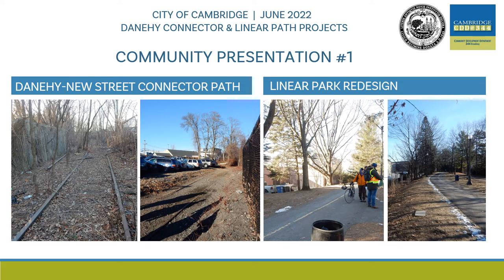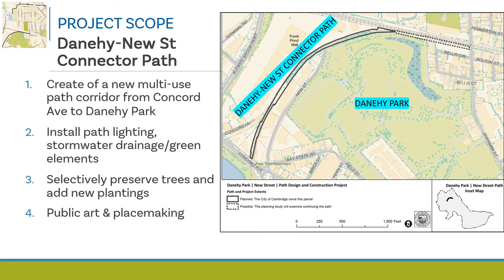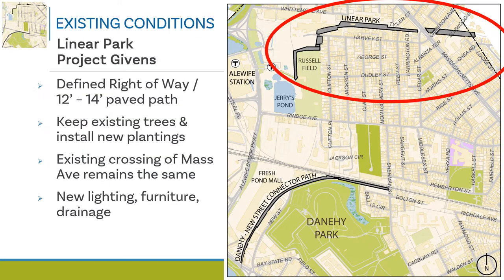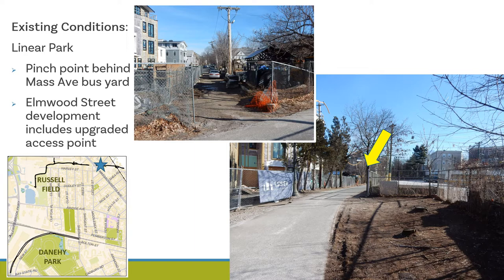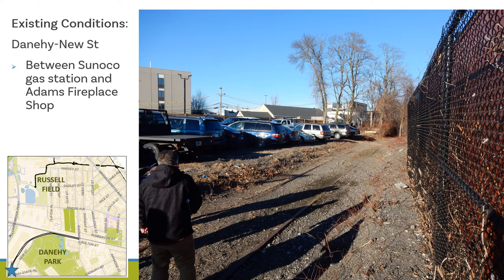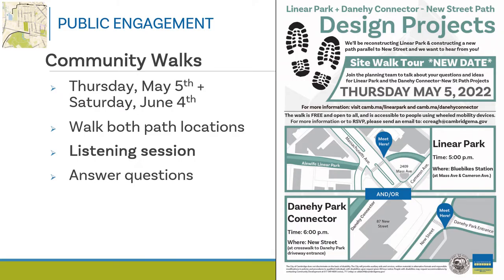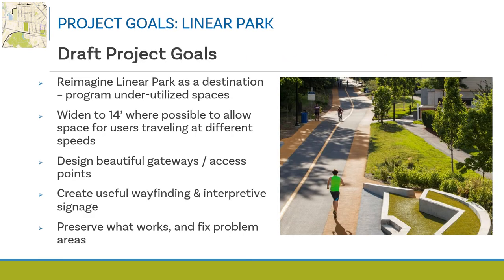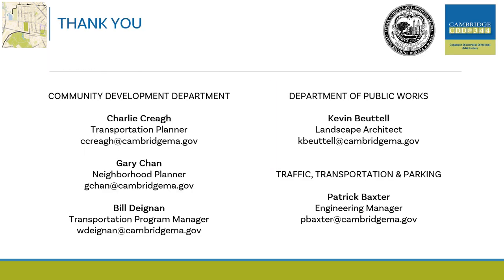Danehy-New Street Connector Path & Linear Park Redesign - Community Presentation # 1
This is a presentation which includes an update on the planning process and public engagement process for the ongoing Danehy-New Street Connector Path & Linear Park Redesign projects in north Cambridge.